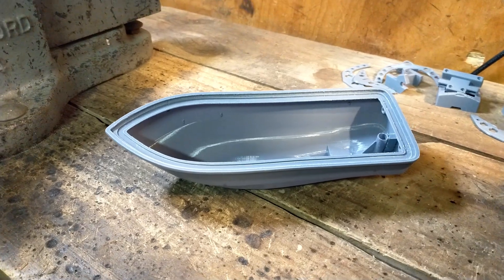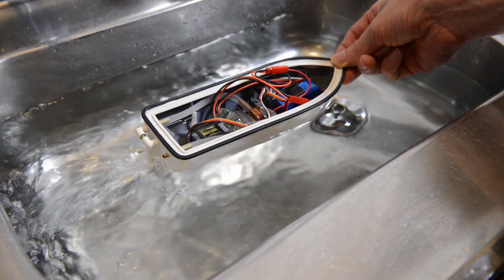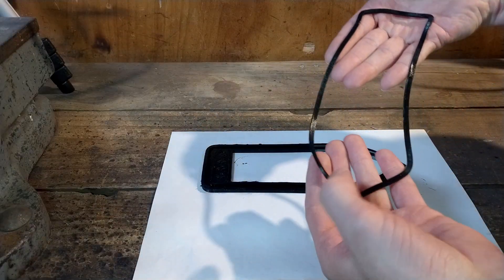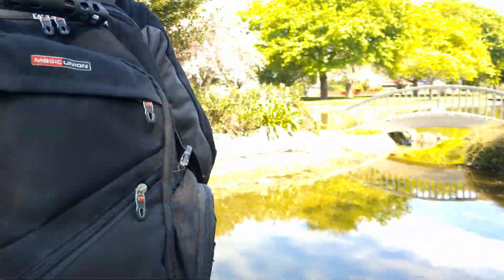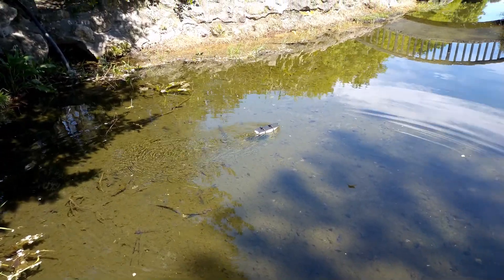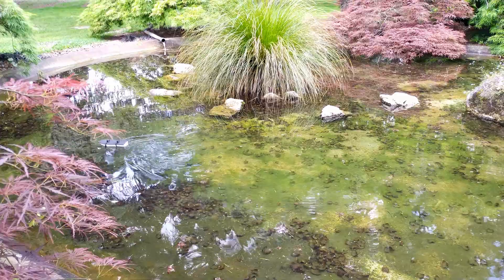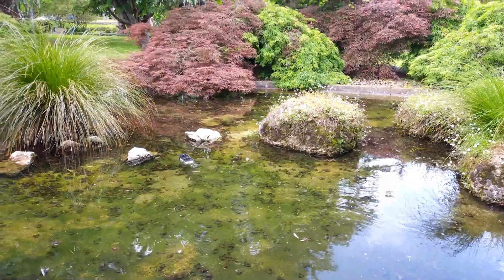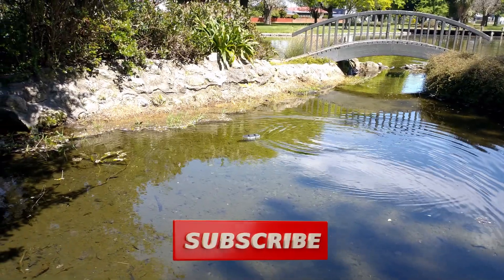3D Printed 1:74th Scale RC Boat (Made in Blender3D)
Hi everyone, in this video I test a small 3D Printed RC boat hull that i designed in blender 3D. This video is an introduction to a full video I will create once I finish the top half of the boat.